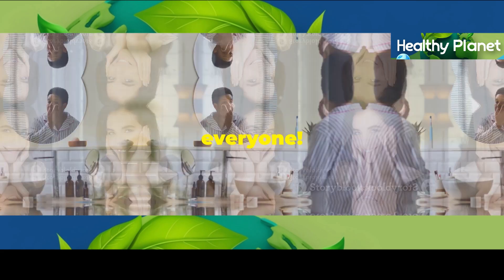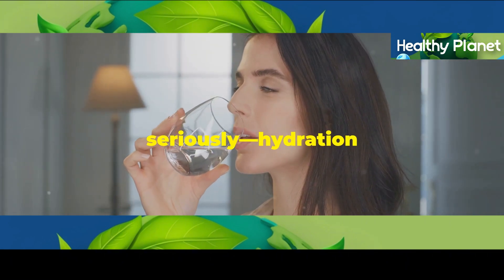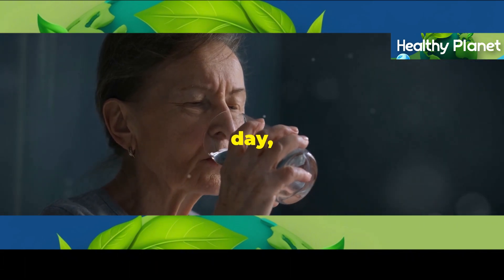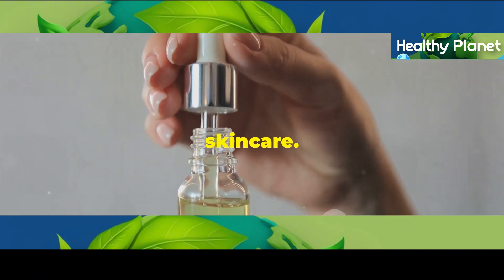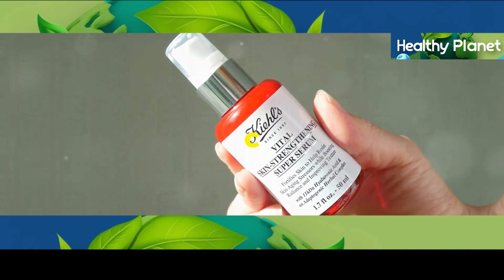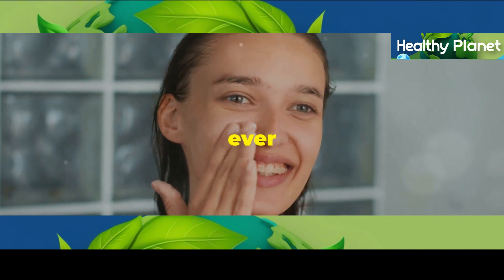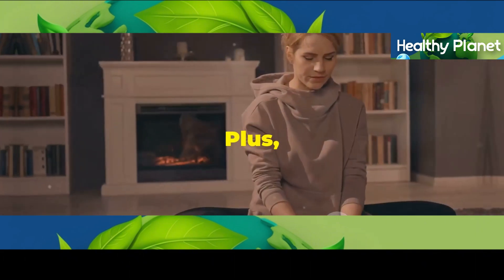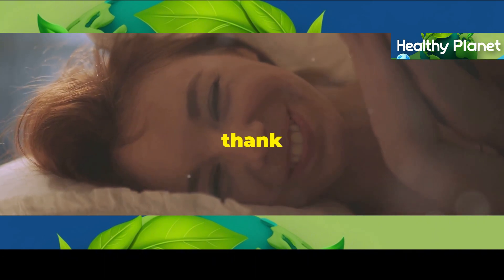Dull to Glowing Skin's Journey: 3 Little Secrets That Change Everything | healthy | bestie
🌟 We reveal three simple yet powerful skincare tips that are easy to follow and highly effective. Learn why hydration is key to a glowing complexion and how dehydration can impact your skin. Find out how incorporating Vitamin C can protect your skin from free radicals and brighten your complexion. Plus, understand the crucial role of quality sleep in skin health and get practical tips to enhance your sleep routine. Consistency is key, and we encourage you to stick with these tips for visible results. ✨

OUTLINE:

00:00:00 Radiant Skin Secrets Revealed
00:00:25 The Power of Hydration
00:01:27 Your Skin's New BFF
00:02:32 Beauty Sleep is Real
00:03:33 Unlock Your Radiant Skin